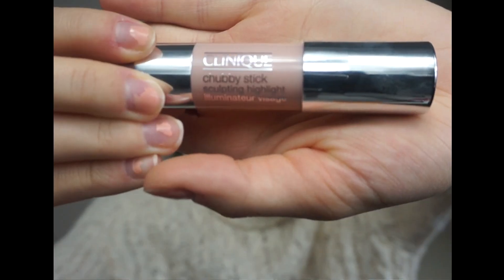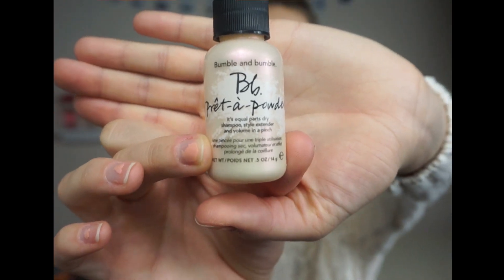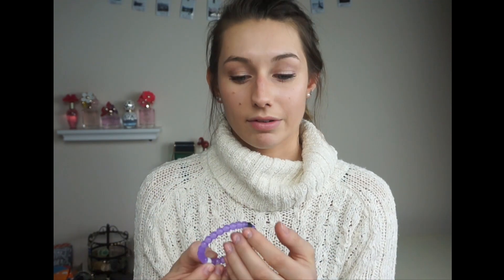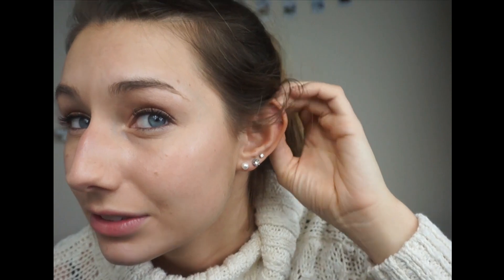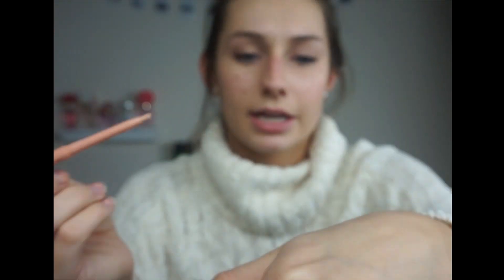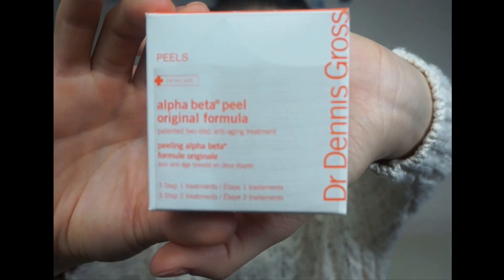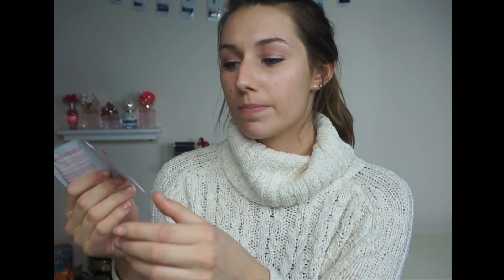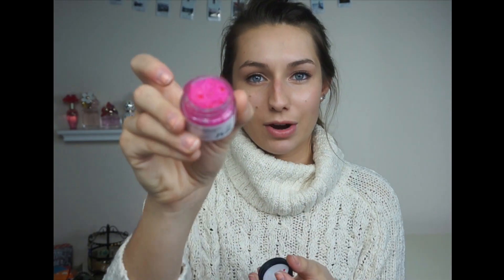February 2016 Favorites | Olivia Mecca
Hey everyone! I hope you enjoyed my February Faves!
Also - make sure to keep an eye out for new videos coming your way very soon and a new schedule starting this month!

♥ Marc Jacobs Fragrances - Daisy Eau So Fresh Blush - $92

♥ Classic Lokai Bracelet - $18 (Purple no longer available online)

♥ Claire's Hoop Earrings (set like the single hoop) - Now $10.50, Reg $14

♥ Dr. Dennis Gross Skincare - Alpha Beta® Glow Pads - $12

Please leave any comments and suggestions that you may have for future videos!